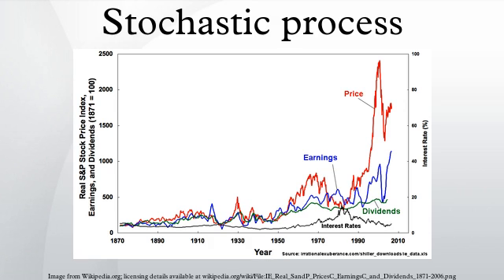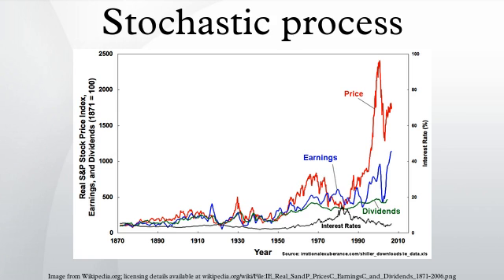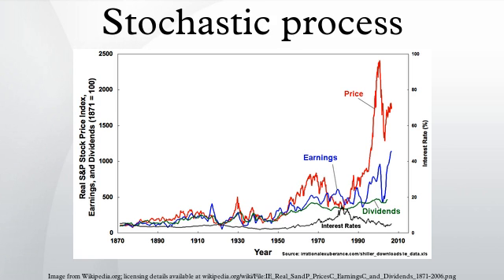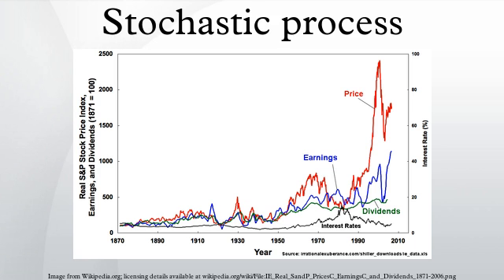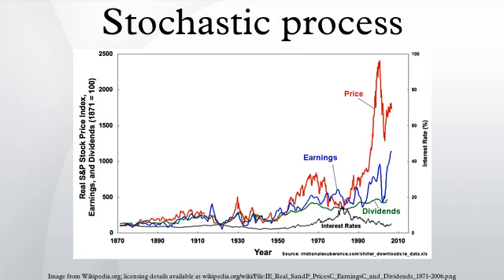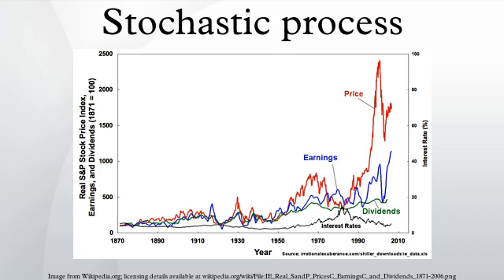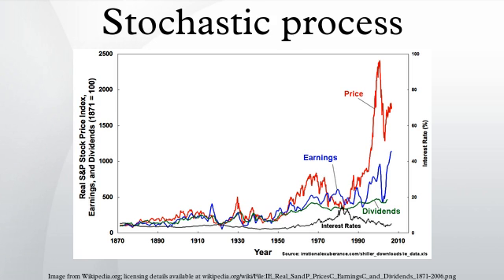Stochastic process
In probability theory, a stochastic (/stoʊˈkæstɪk/) process, or sometimes random process (widely used) is a collection of random variables, representing the evolution of some system of random values over time. This is the probabilistic counterpart to a deterministic process (or deterministic system). Instead of describing a process which can only evolve in one way (as in the case, for example, of solutions of an ordinary differential equation), in a stochastic or random process there is some indeterminacy: even if the initial condition (or starting point) is known, there are several (often infinitely many) directions in which the process may evolve.
In the simple case of discrete time, as opposed to continuous time, a stochastic process involves a sequence of random variables and the time series associated with these random variables (for example, see Markov chain, also known as discrete-time Markov chain). Another basic type of a stochastic process is a random field, whose domain is a region of space, in other words, a random function whose arguments are drawn from a range of continuously changing values. One approach to stochastic processes treats them as functions of one or several deterministic arguments (inputs, in most cases regarded as time) whose values (outputs) are random variables: non-deterministic (single) quantities which have certain probability distributions. Random variables corresponding to various times (or points, in the case of random fields) may be completely different. The main requirement is that these different random quantities all have the same type. Type refers to the codomain of the function. Although the random values of a stochastic process at different times may be independent random variables, in most commonly considered situations they exhibit complicated statistical correlations.